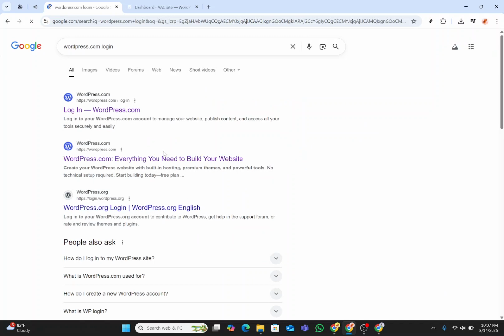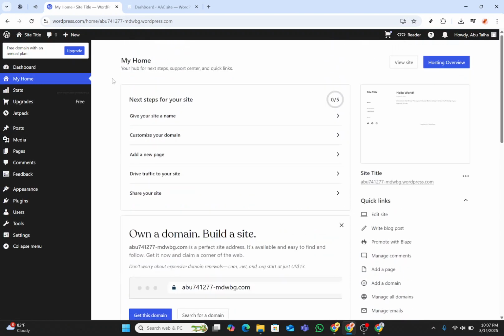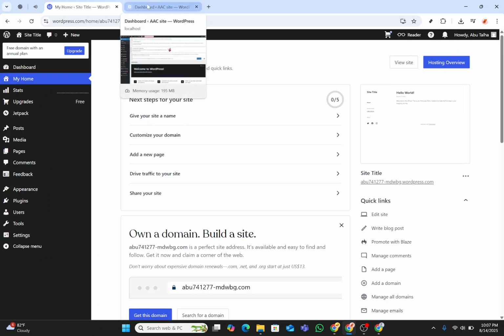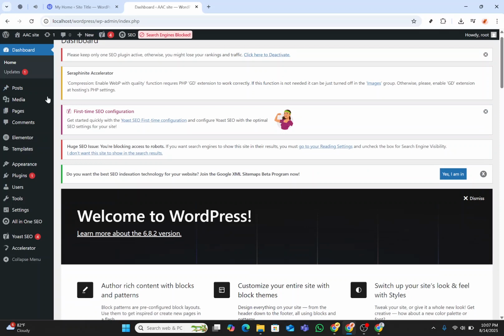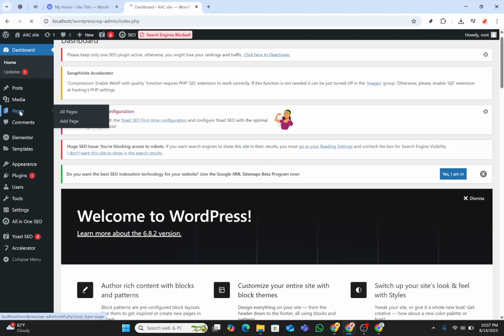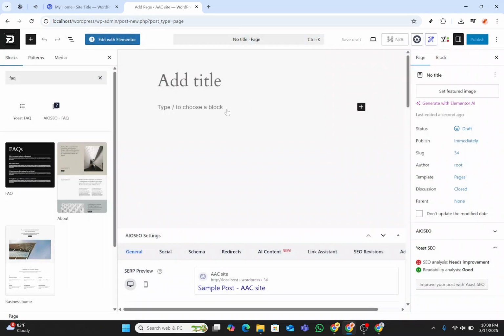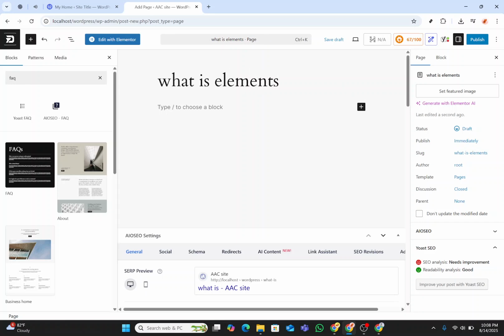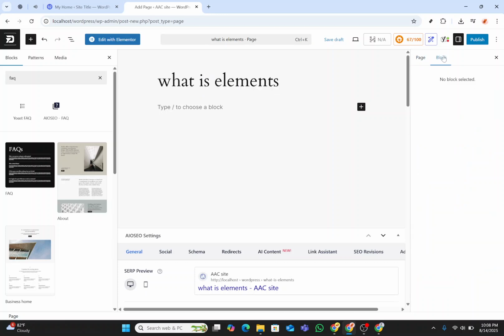How to Add FAQ Sections on WordPress – Simple WordPress Tutorial for Beginners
In today's video, I'm going to teach you how to add FAQ sections on WordPress.com. Adding an FAQ section can really enhance the user experience on your site by providing answers to common questions, all in one place. So, let's dive in and get started.

First, let's head over to WordPress.com and log in to your account. If you're not sure how to do this, simply search for "WordPress login" in your preferred search engine, and follow the link to the WordPress.com login page. Enter your credentials and you're in!

Once you've logged in, you'll be taken to your site's dashboard. This is the control center for your WordPress site where you can manage, edit, and update your content. From the dashboard, you'll want to navigate to the 'Pages' section.

Creating a new page is simple and straightforward. After clicking on 'Add Page,' you should see a plus icon. Click on it to start creating your new page. In the search box, type the word 'FAQ.' Here, you'll see the option 'AIOSEO - FAQ.' Select that to begin adding your FAQ block.

Now that we have our FAQ block set up, it's time to start adding entries. Think of the questions you get asked frequently and type one of them into the question box. This question will be the main heading that your users will see.

Beneath the question box, there's a space for you to write a detailed answer or description. This area will appear when users click to expand the question, so make sure it's clear and informative. It’s helpful to keep the language simple and the explanations thorough to aid understanding.

Once you have your questions and answers written, navigate to the 'Block' option. Clicking here will allow you to access additional settings for your FAQ. You can also go to the settings to fine-tune the look and feel of your FAQ entries. In this section, you'll find the option to change the 'Title Wrapper,' which adjusts how the title is displayed on the page. Feel free to experiment with this to see what best fits your site's style.

And that's it! You've successfully added an FAQ section to your WordPress.com site. It's an excellent feature for addressing common inquiries and streamlining user support.